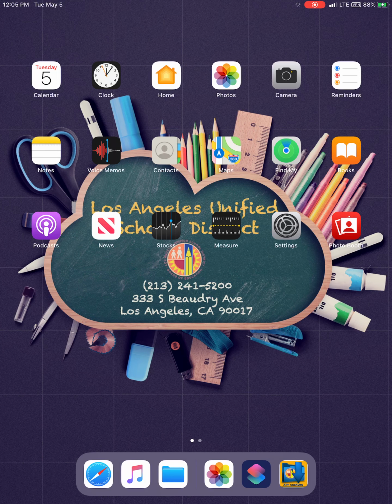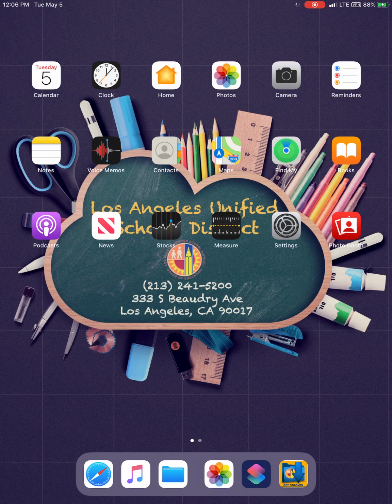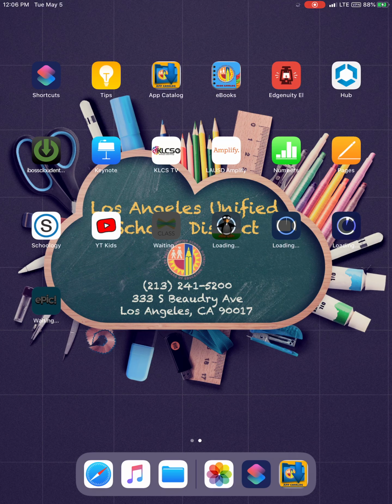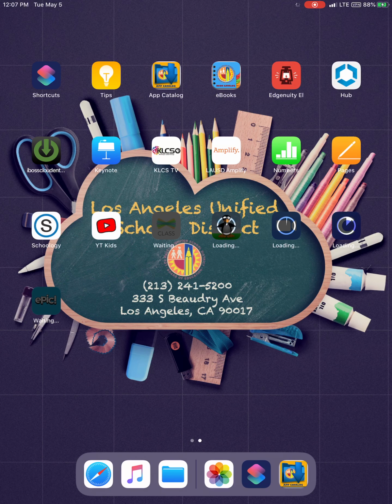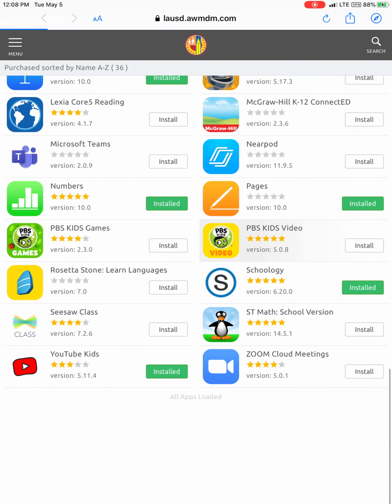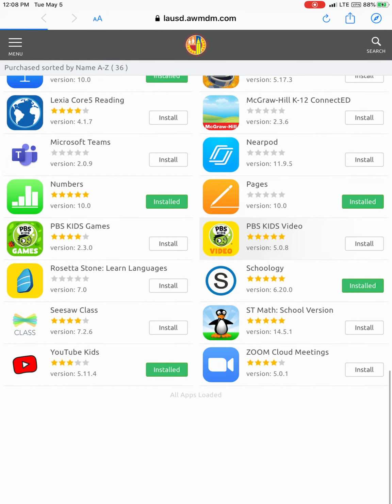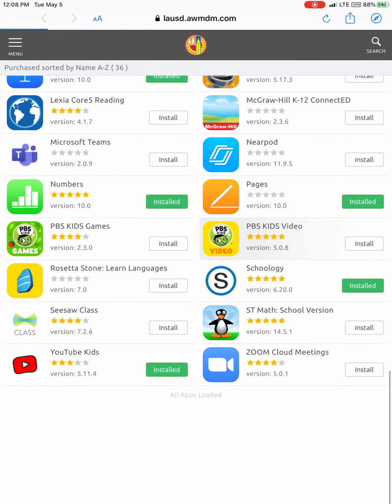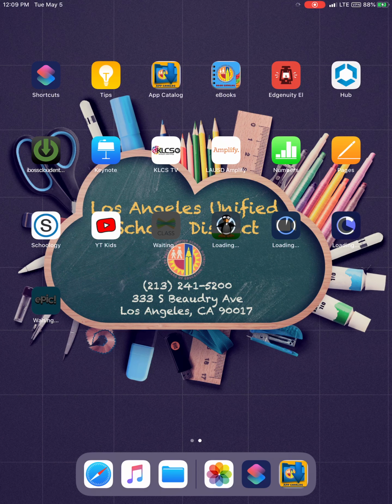ipad video adding apps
Adding apps to your school iPad